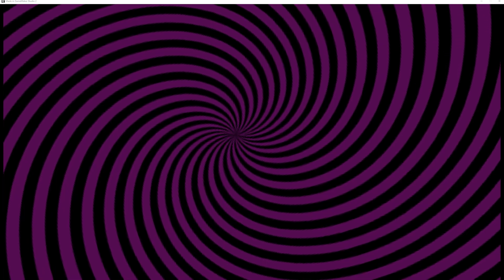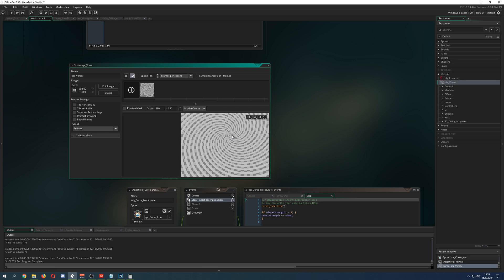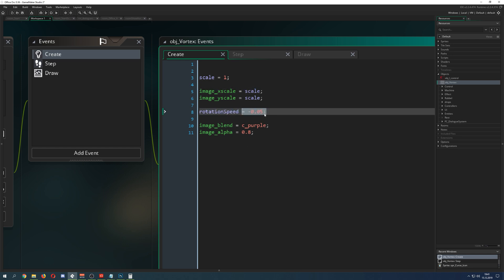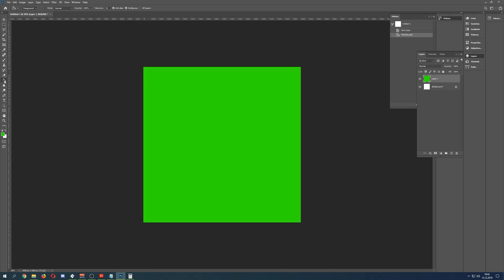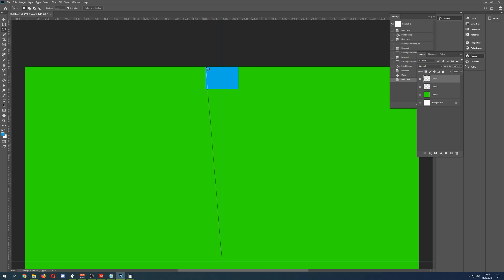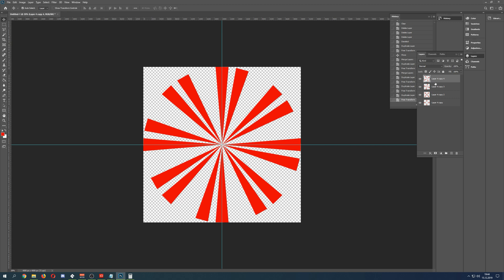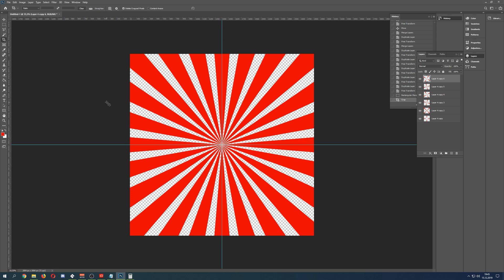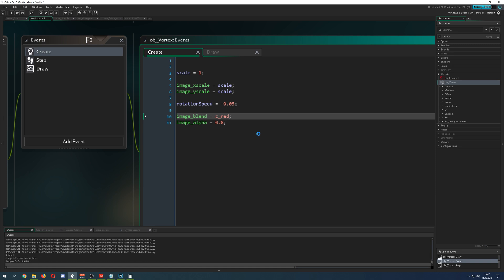🔴Game Maker Studio 2 | Basics - Vortex or swirl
This basic video tutorial shows you how to make a simple but neat looking vortex in gamemaker studio. The idea behind is quite easy, make a sprite that looks like a vortex and then simply rotate it. Here I will show you how to create the sprite in photoshop the easy way and later on how to make it rotate plus tint it. Vortexes like this are a very great looking addition to make the background more interesting.